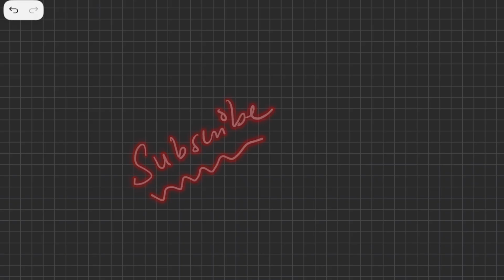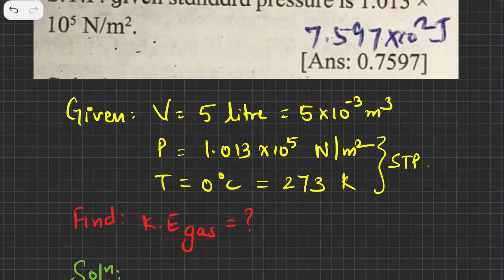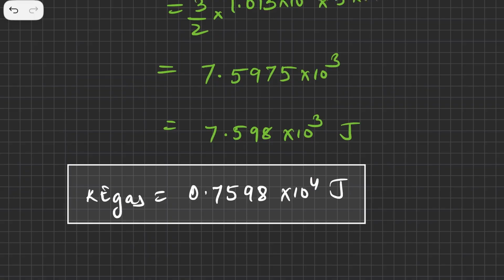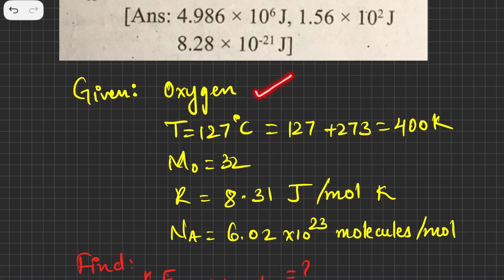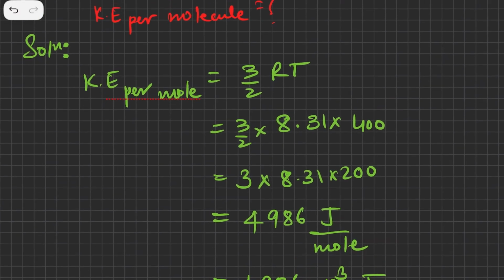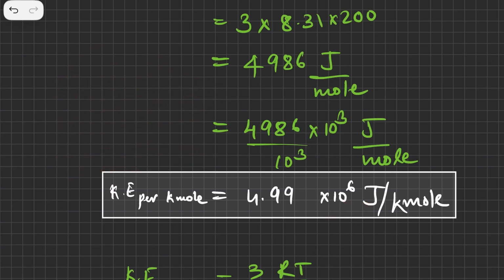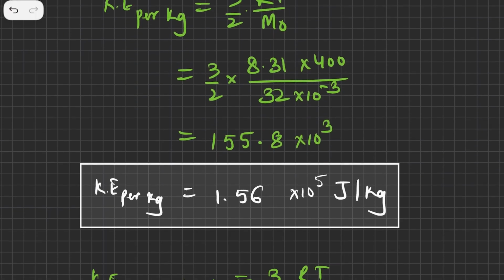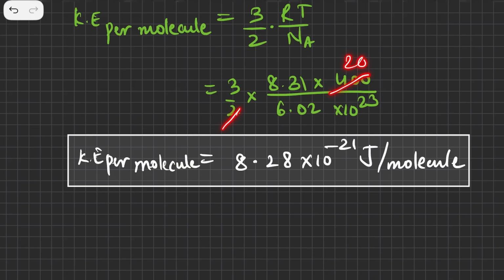Kinetic Energy of Gas Numericals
In this video, we solve important numerical problems from Kinetic Theory of Gases related to Kinetic Energy.
You’ll learn how to calculate:
 • Kinetic energy of a gas at S.T.P.
 • Average molecular kinetic energy per kmol, per kg, and per molecule.
 • Application of R = 8.31 J mol⁻¹ K⁻¹ and Avogadro’s number (6.02 × 10²³) in gas kinetic calculations.

These problems are essential for Class 11 Physics, NEET, and JEE Main aspirants.

Topics Covered:
 • Kinetic energy formula derivation
 • Units and conversions
 • Concept of temperature and molecular motion

Watch till the end to master numerical problem-solving in kinetic theory!